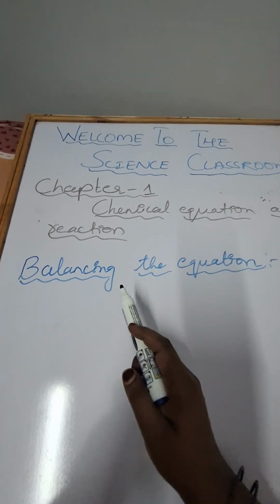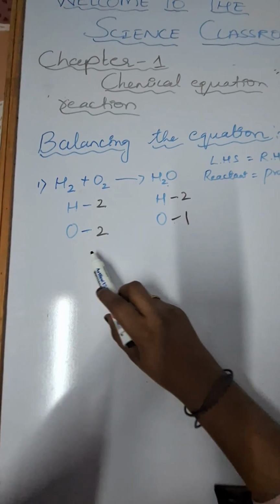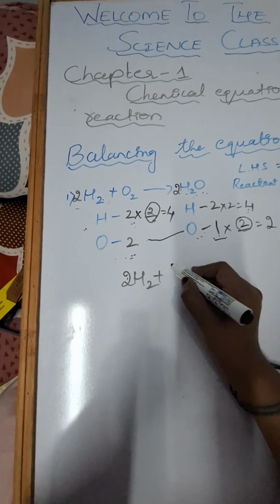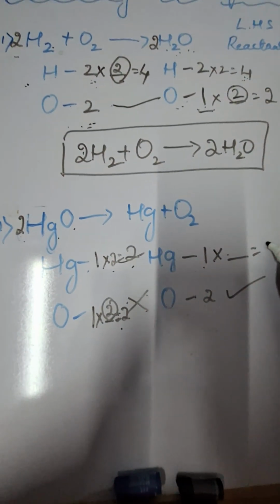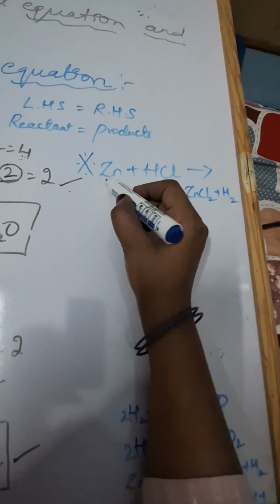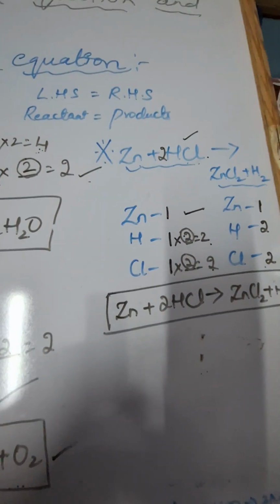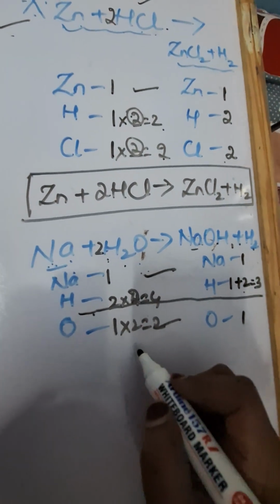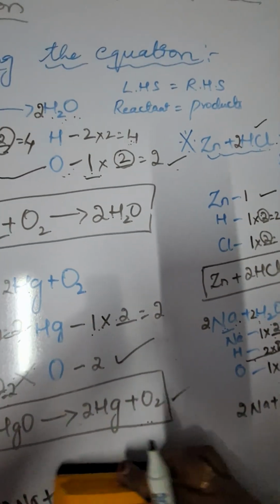balancing the equation